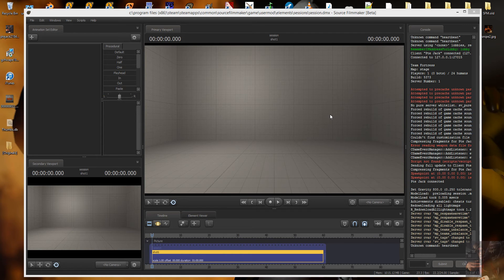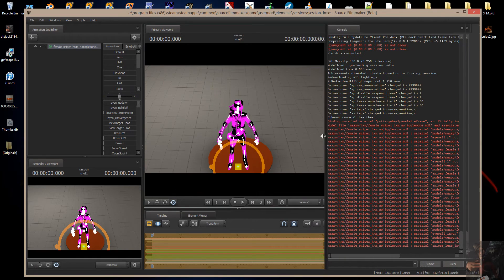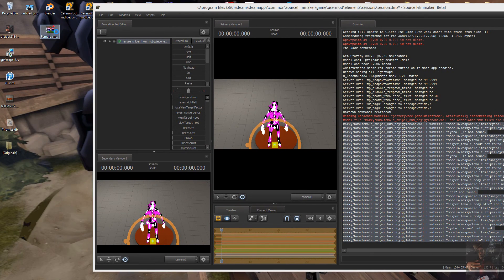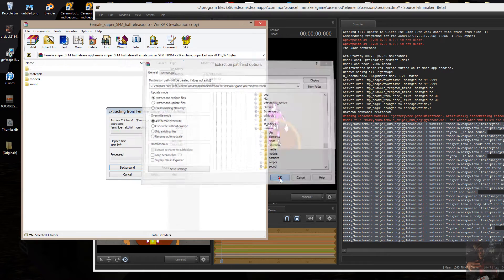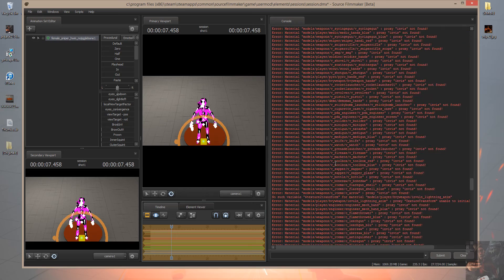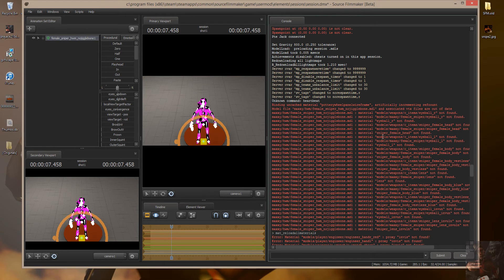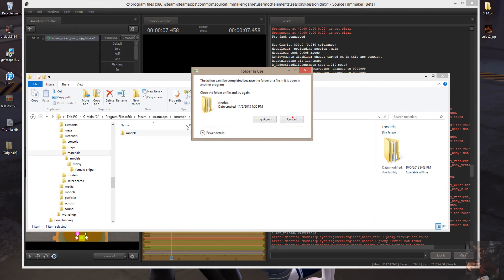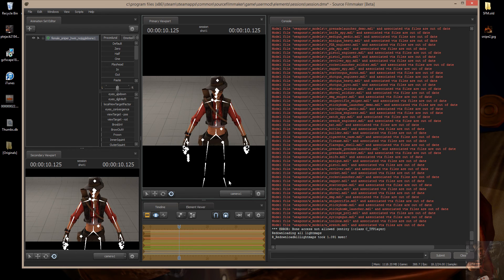SFM - Why is my model Black and Purple Checkerboarded, and HOW DO I FIX IT???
So you've extracted a custom model for SFM but when you go to use it you find that the materials are Black and Purple Checkerboards. Well that is the default material for a model that the game engine can't find a material for.

This tutorial will take you through a couple of reasons why this is happening, where to look to investigate the problem and suggest the fix.